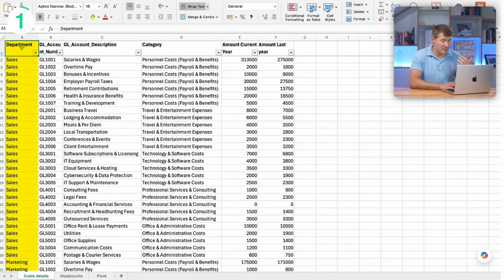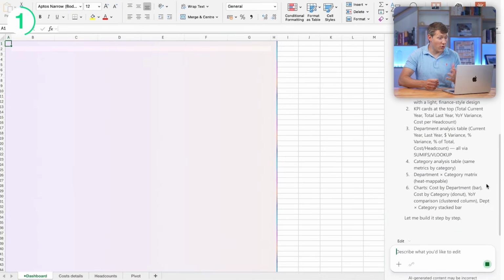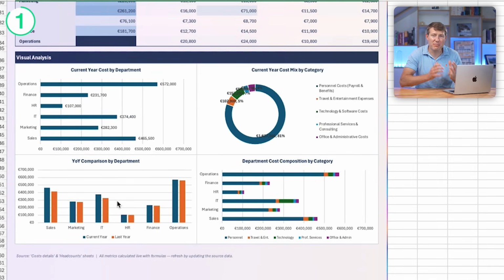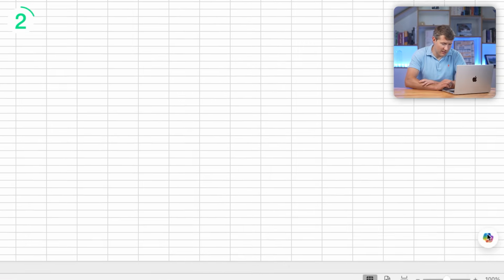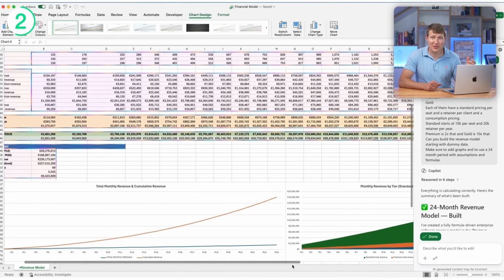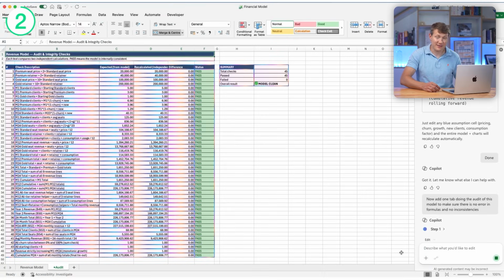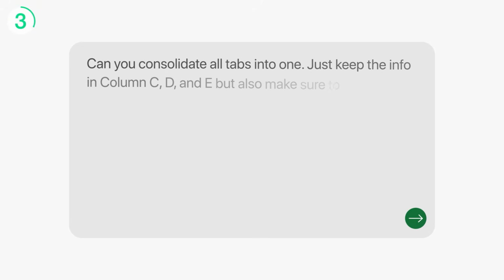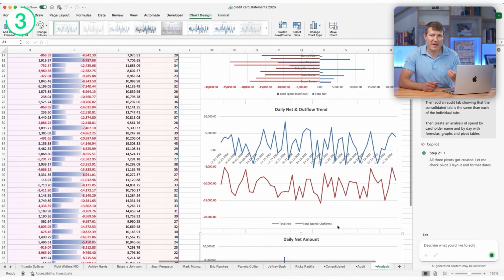Copilot in Excel Just Changed Finance Forever (Tutorial)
00:00 Intro
0:11 Copilot Dashboard
2:26 Free Masterclass
2:37 Copilot Financial Models
4:59 Copilot Data Cleaning
7:04 Outro